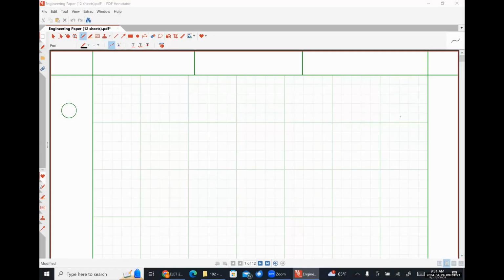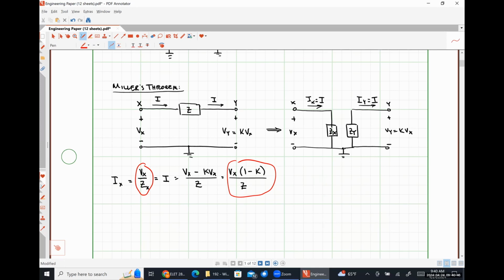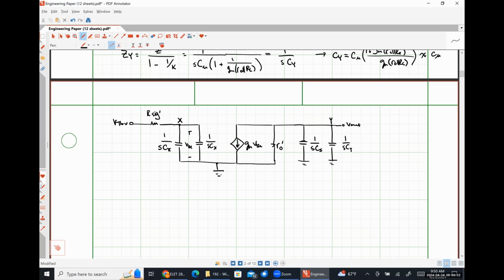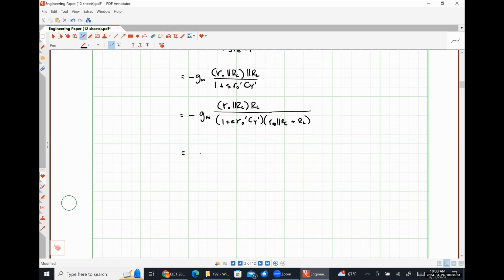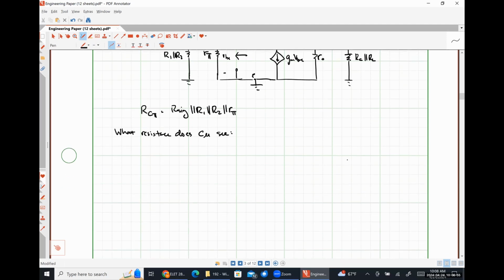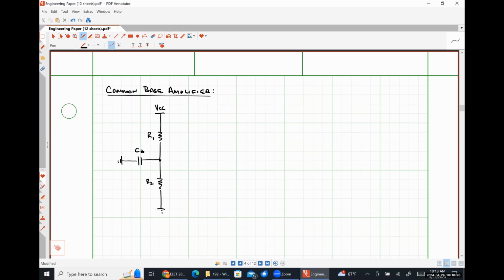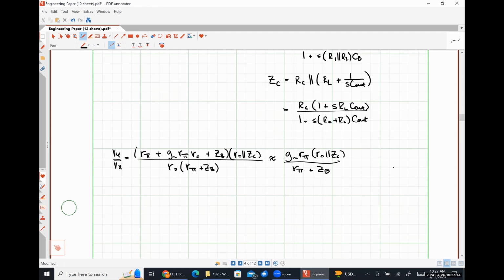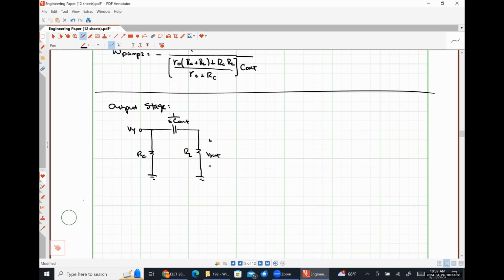ELEN 336 (Spring 2024) - Class Meeting #17 - 04/24/2024